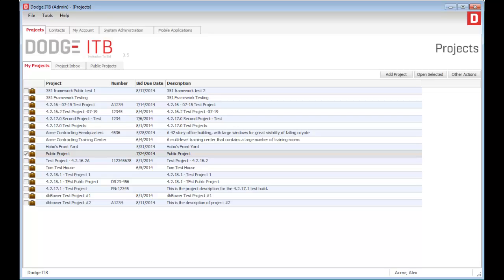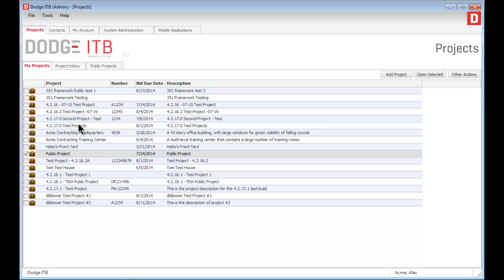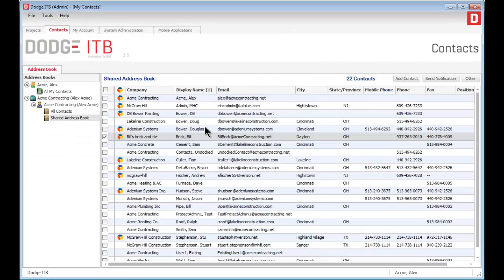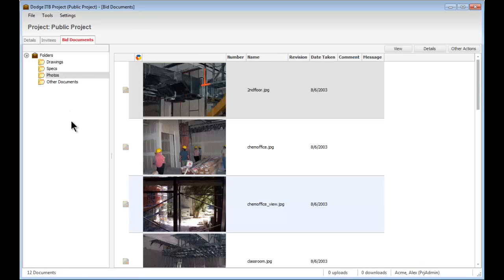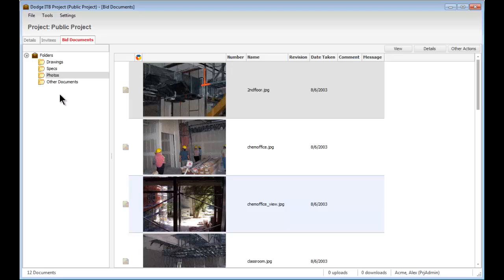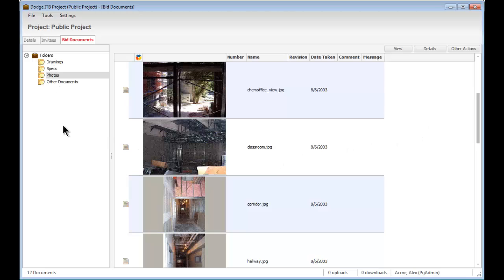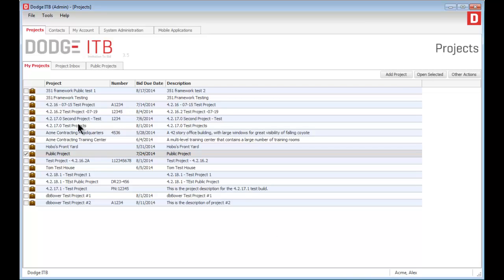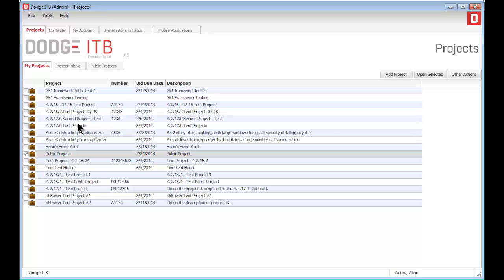Dodge ITB Overview